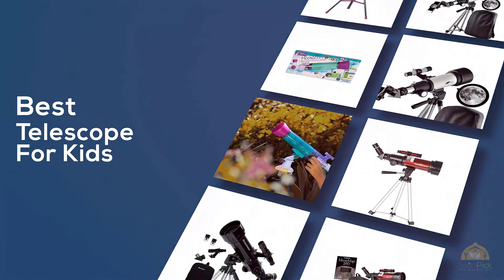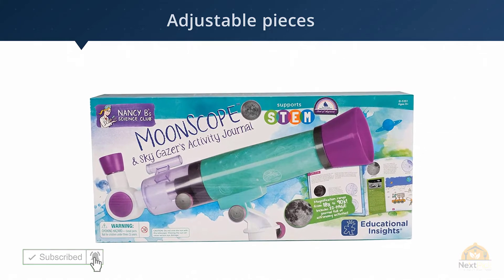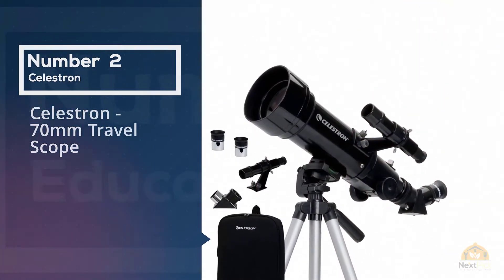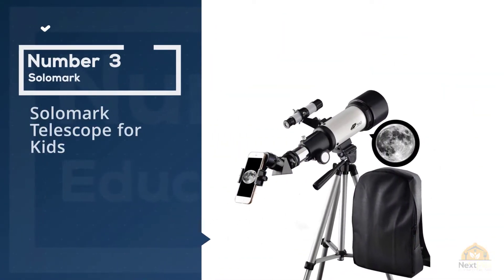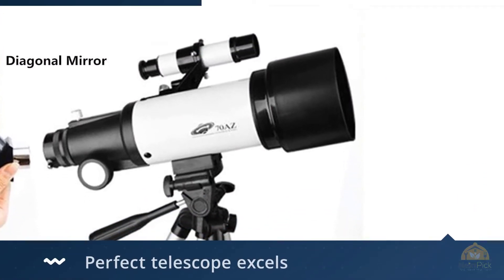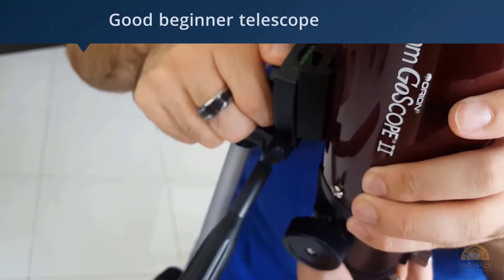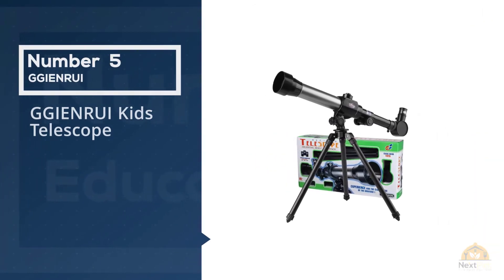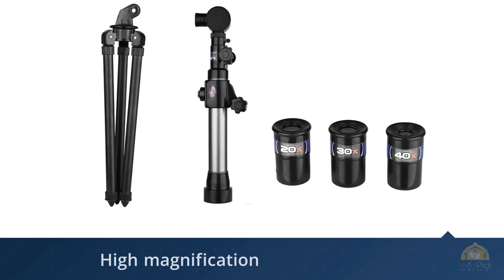Top 5 Best Telescope for Kids Review in 2023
Best telescope for kids featured in this Video:

0:22 NO.1. Educational Telescope for Kids
1:04 NO.2. Celestron - 70mm Travel Scope
1:37 NO.3. Solomark Telescope for Kids
2:22 NO.4. Orion 10034 GoScope II Travel Telescope
3:07 NO.5. GGIENRUI Kids Telescope

What is a telescope for kids?

With respect to kids, they are awed and dumbfounded by the force of an essential telescope. As opposed to getting some answers concerning things in course books, they can see them straightforwardly before their eyes, which stirs their interest and intrigue!

If you have to help or develop your youngster's eagerness for cosmology and space, getting them a telescope would be a charming start. With their feet legitimately on the ground, they can experience the universe with the assistance of a telescope!

What is the best telescope for kids?
We strive to review as many products as we can, read realtime reviews and made our own ranking. We welcome all your comments.